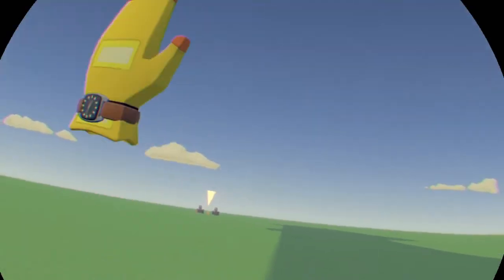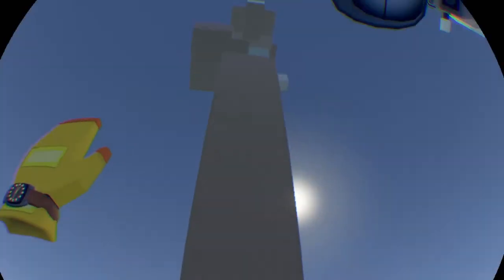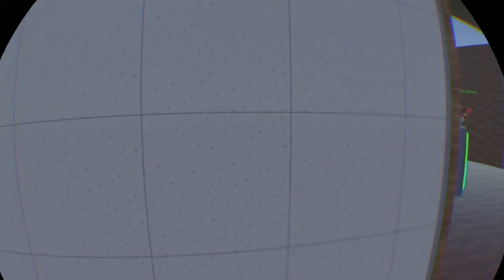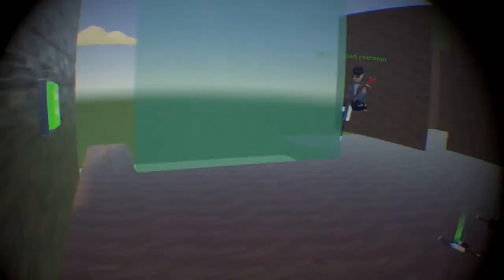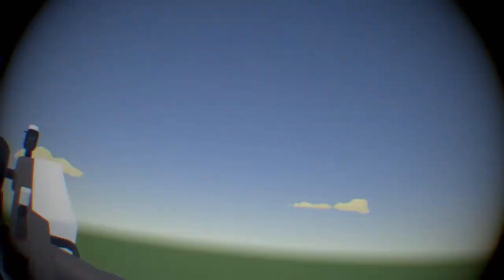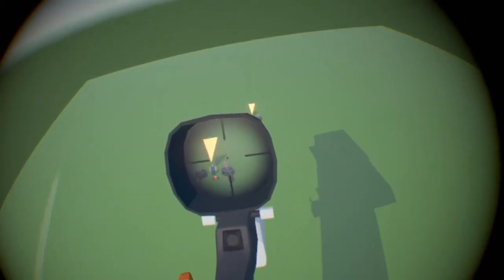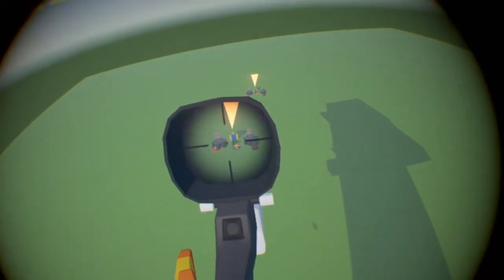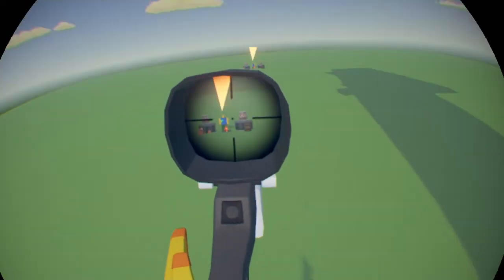Sniper trick shots with tamed rec room colab